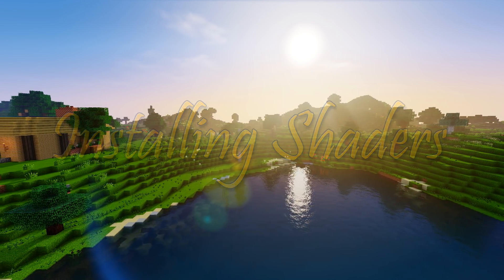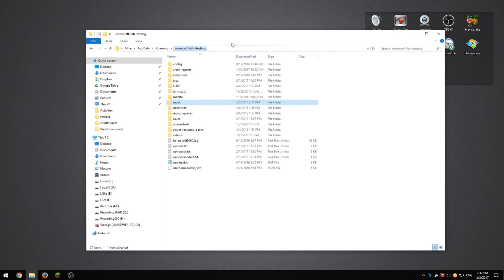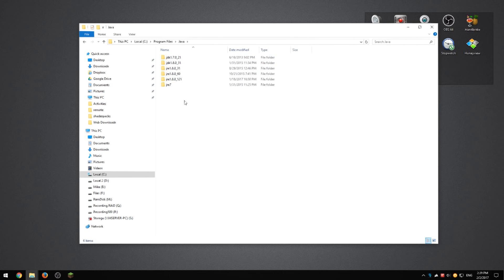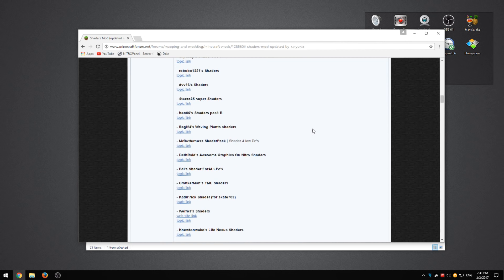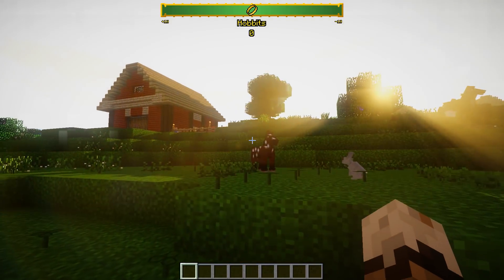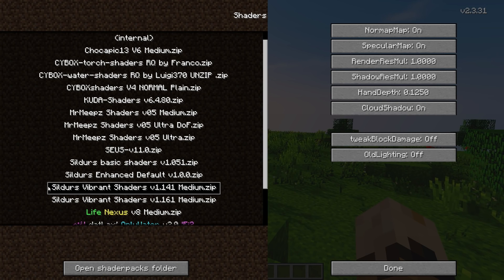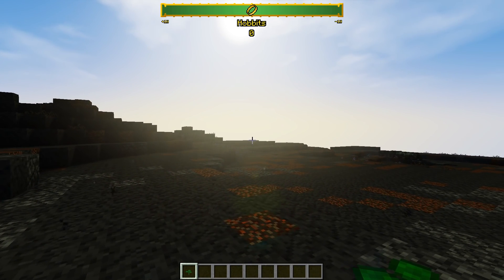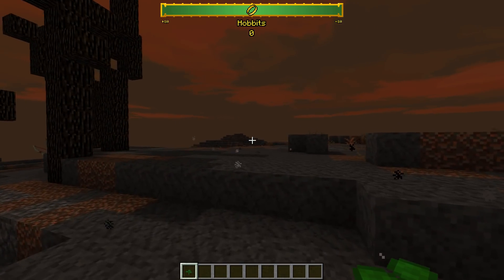Minecraft 1.7.10 LOTR Tutorial - Installing the Shaders Mod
This is a short tutorial on how to get the Shaders Mod working with Minecraft 1.7.10 and the newest versions of the Lord Of The Rings Mod (currently beta 30.5). As always, please post your comments and suggestions below. If you enjoyed this video, please help me out by sharing it with your friends.

Shaders Mod and Pack downloads

Credit for Original Technique

Older versions of Java

Other LOTR Series

Intro/Outro and Video Music